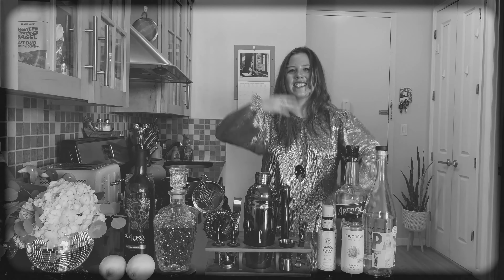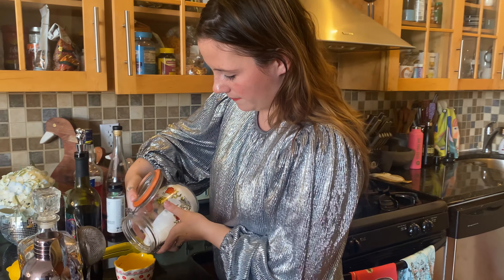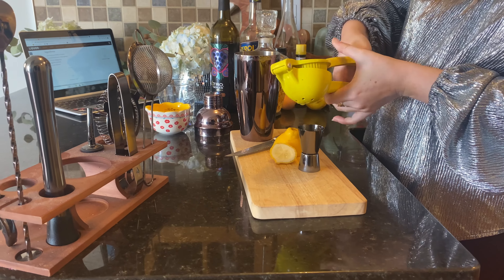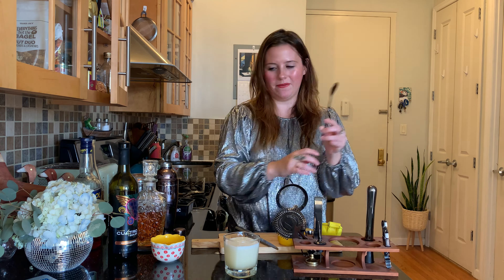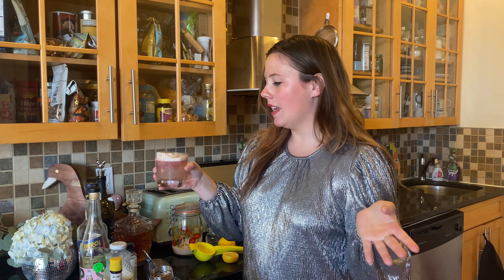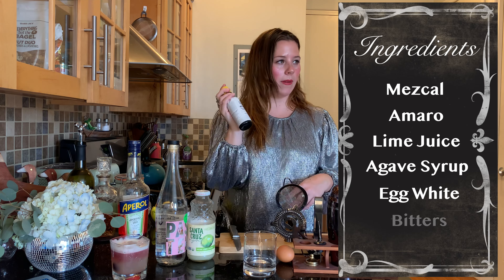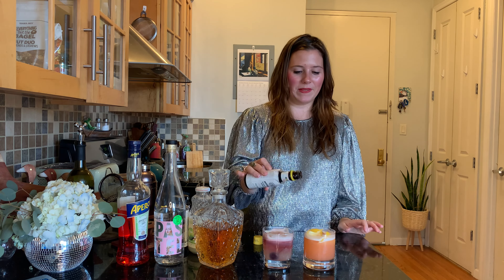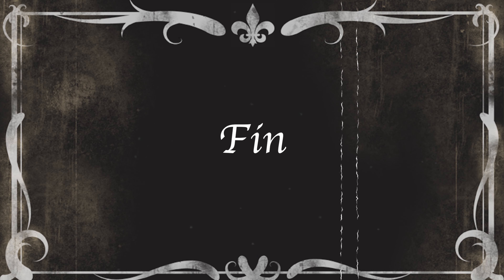Maggie's Messy Kitchen - Speakeasy Style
Hi, I'm Maggie! For our first video of 2021, I wanted to do a FUN Speakeasy theme (since we didn't get to celebrate the "roaring" 2020's. They were "roaring" for a different reason)! We are putting a spin on the classic Whiskey Sour with the New York Sour and the Mezcal Sour. Old vs. New! Come hang out at my Speakeasy and lets make a mess!

These drinks are perfect to make for a night in. Make both so you can taste how different they are!

RECIPE LINKS!

Thanks for stopping by and I hope to see you the next time I make a mess!

With every video, I will be donating to a local organization that helps feed our community. I have donated to Bushwick Ayuda Mutua who is doing incredible work to support families here in Bushwick, Brooklyn. I hope you will check out their website below and consider donating as well, or donate to an organization that is close to your heart!